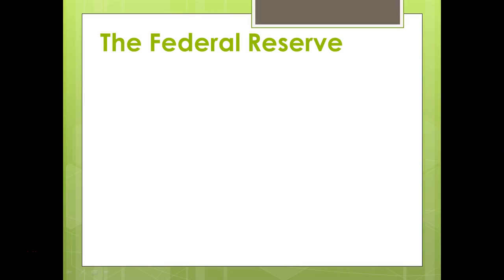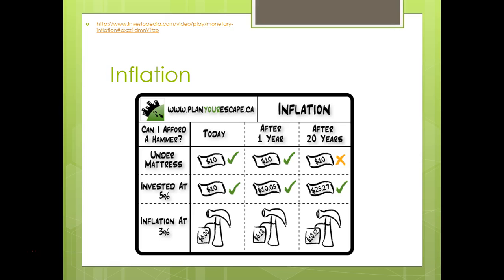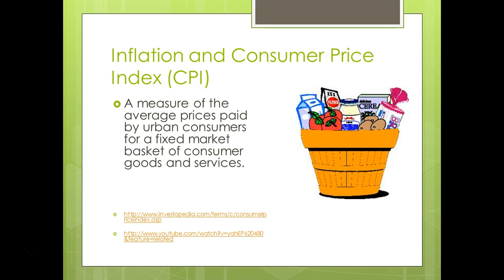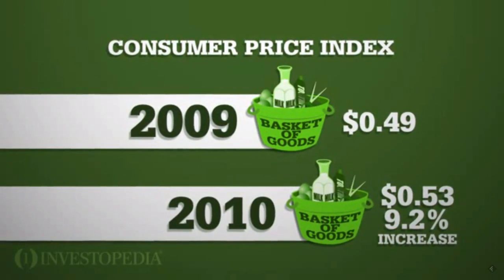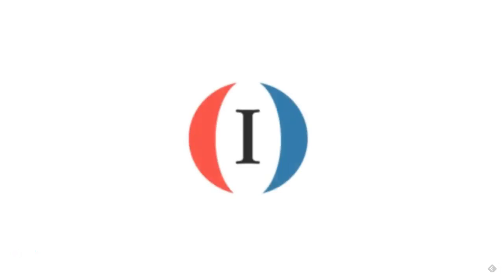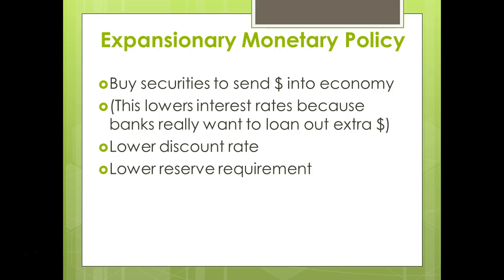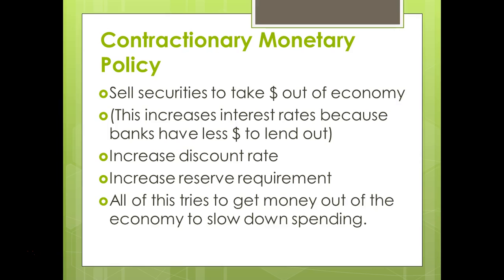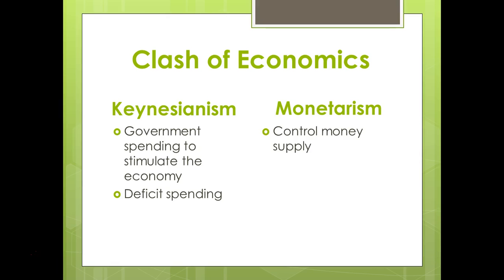Inflation, CPI, and Review of Monetary Policy